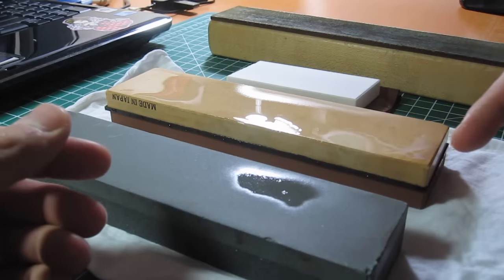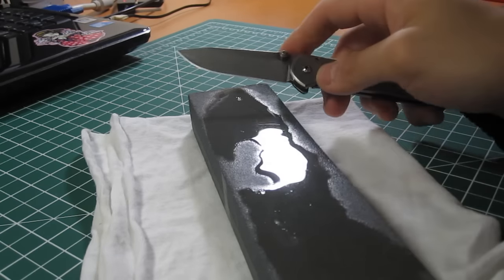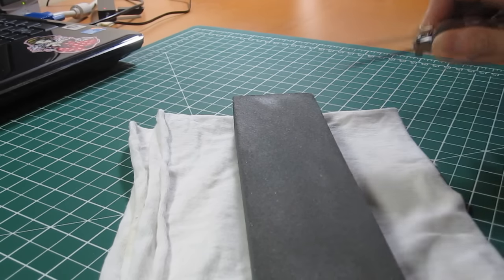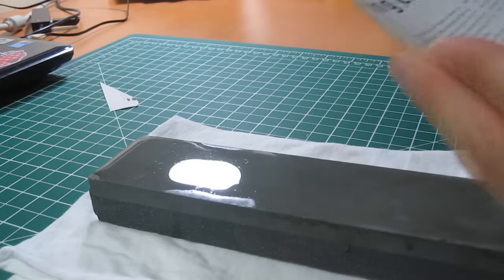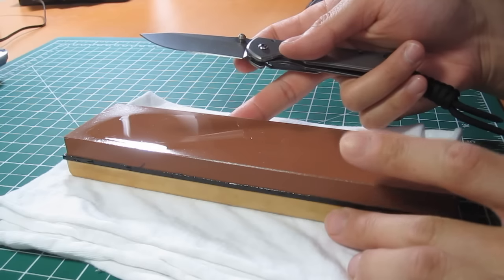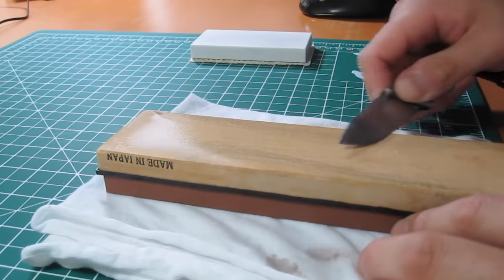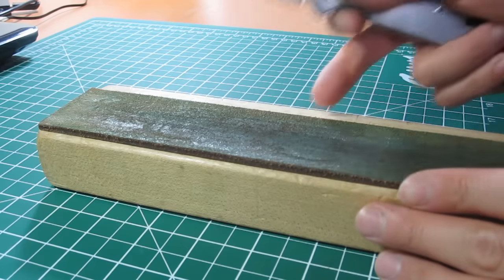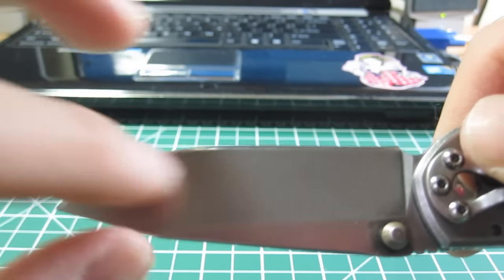How To Sharpen a Folding Knife